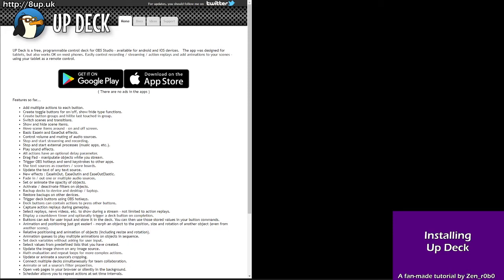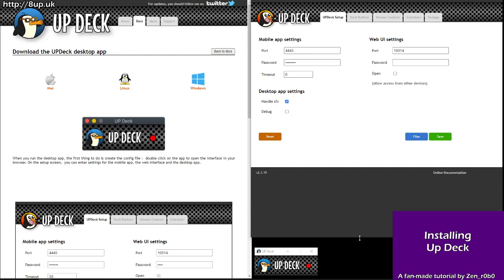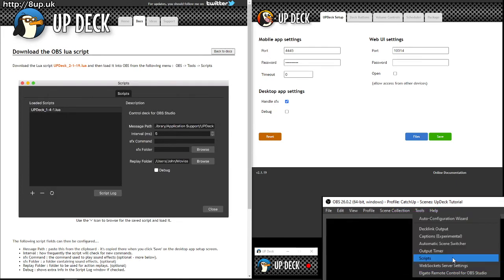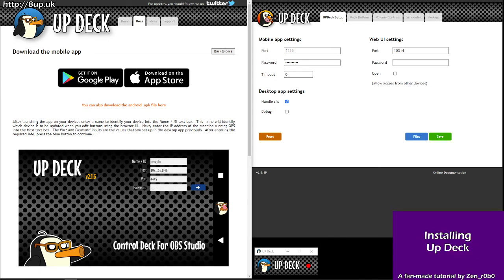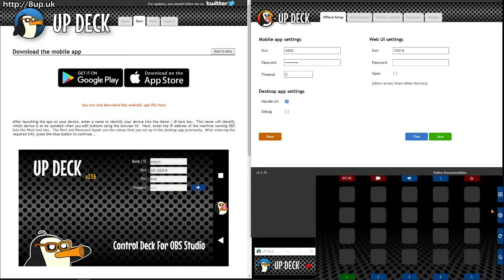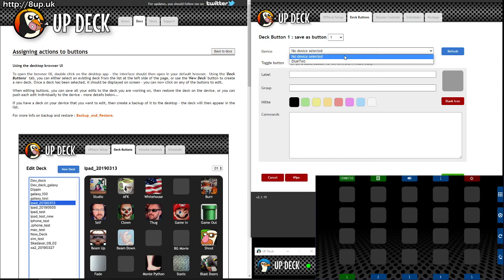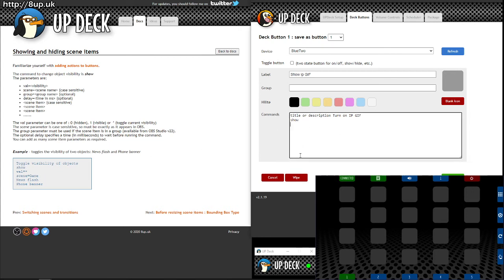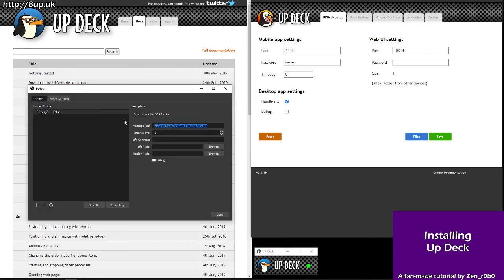Up Deck Installation Tutorial - The mistake everyone makes!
Welcome to my amateur tutorial for installing Up Deck and making sure it works right the first time. Hop to 03:25 to catch the step that everyone misses!

Good luck and have fun! It's a great tool for streaming and the Discord community ) is around to help solve problems throughout the day.